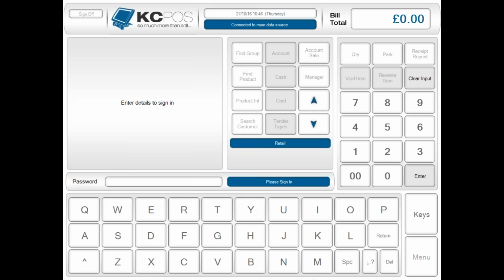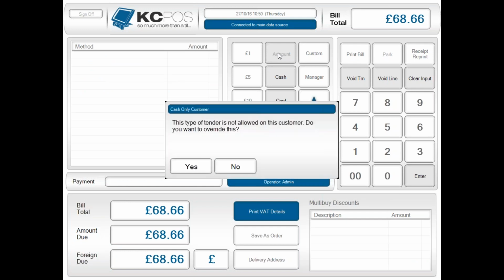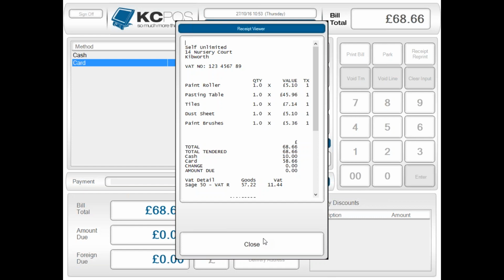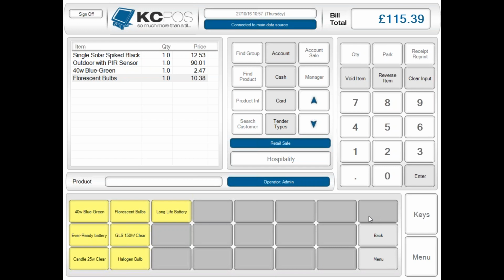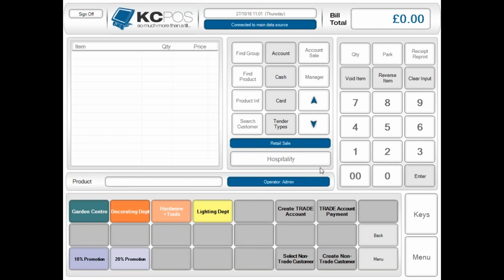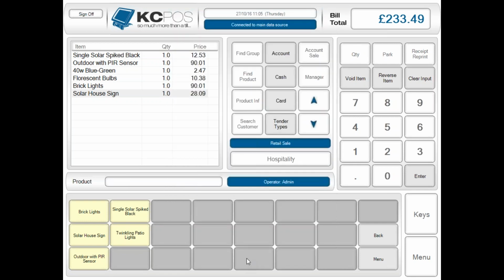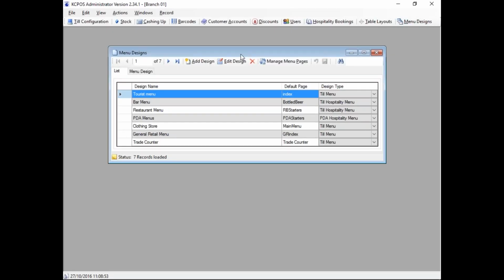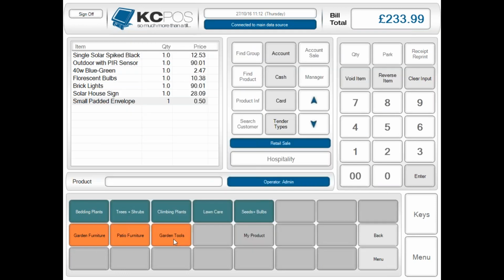KCPOS Webinar - Trade Counters - 27 10 2016